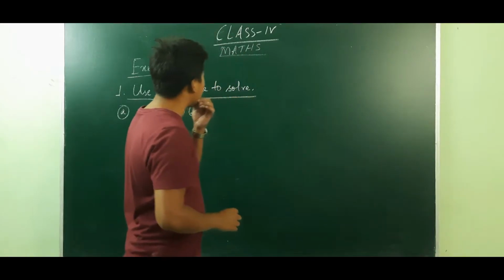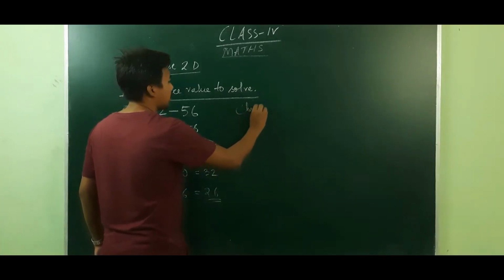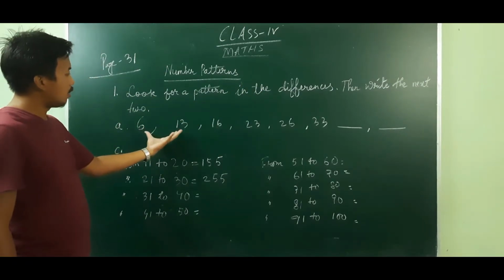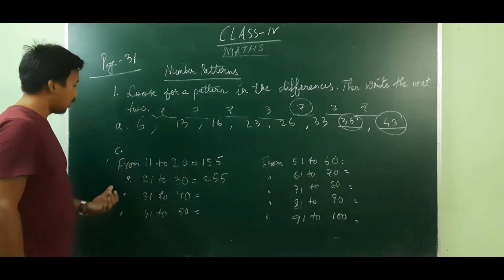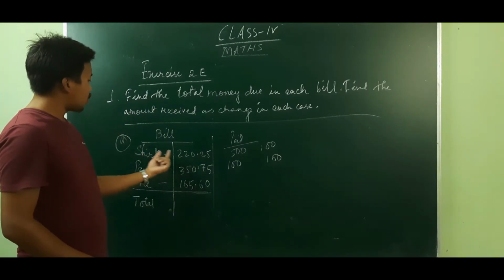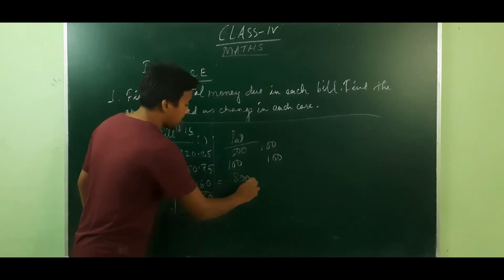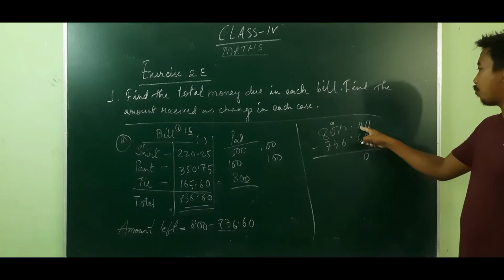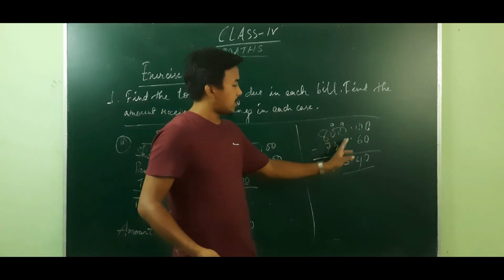CLASS 4 | ARITH | ADDITION AND SUBTRACTION| PART-2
SIR CHIRANJEET SINGHA